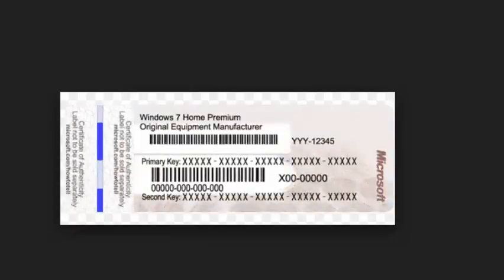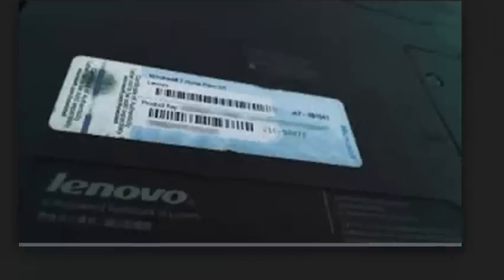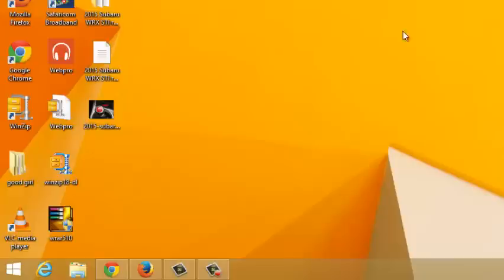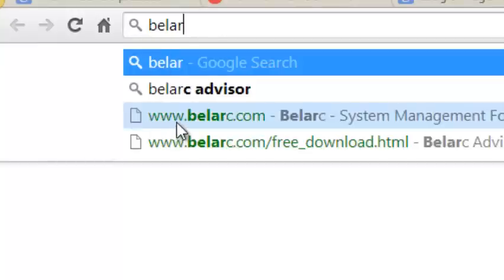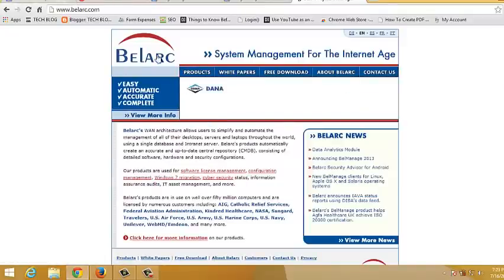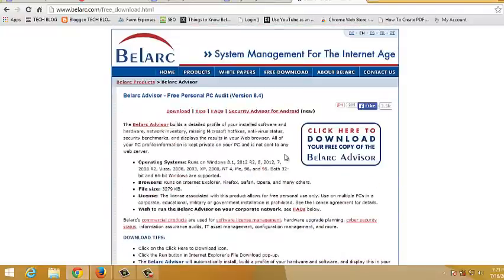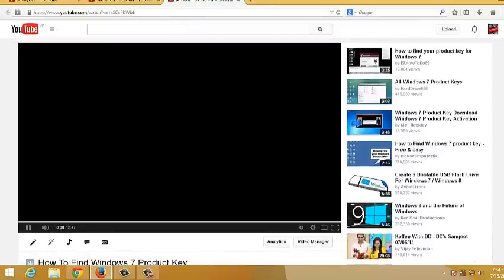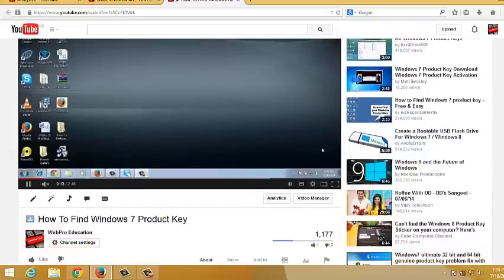How To Find Your Windows 8 Product Key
Learn how to retrieve your operating system's product key from the registry. This tutorial only works if you have already installed windows 8 but cant find the product key documentation.

windows 8.1 product key, like all other windows operating systems, and other software, require the entry of unique product keys or serial numbers during installation.

Your windows 8 product key should be with the email confirmation you received after buying windows 8 for download. Or with your packaging if you bought windows 8 in a retail shop. If windows 8 came pre-installed in your PC, the product key should be on a sticker somewhere on the PC.
If you still cant find the documentation for your windows 8 product key, you can extract it from your windows 8 key registry.

Using Belarc Advisor, a free PC audit toll that functions like a key finder.

Finding your windows 8.1 key or windows 8.1 pro product key.  They both work the same way.